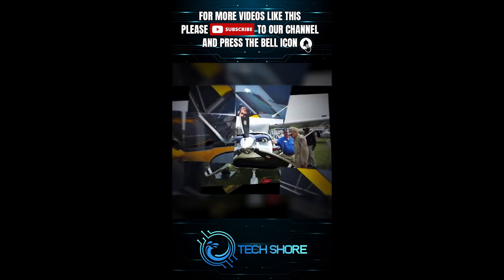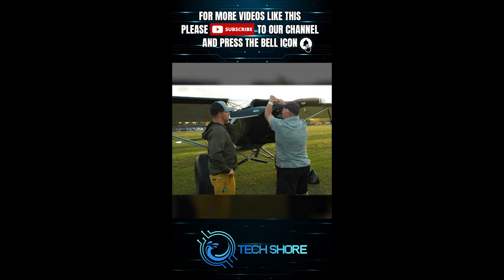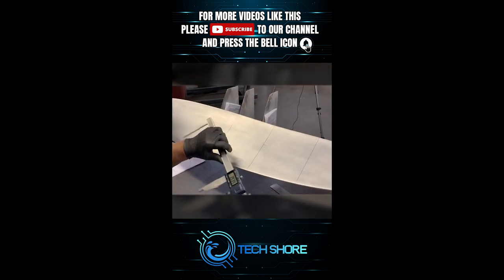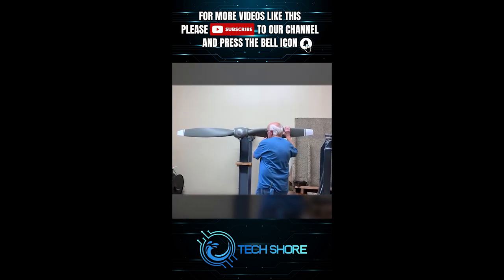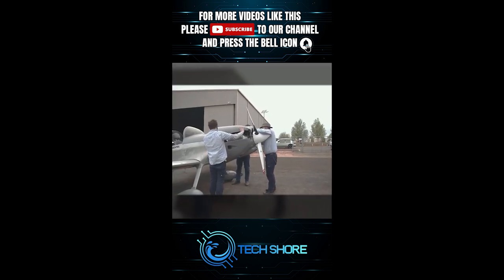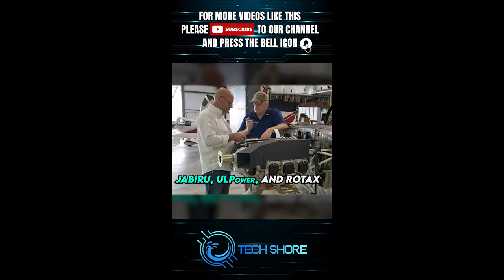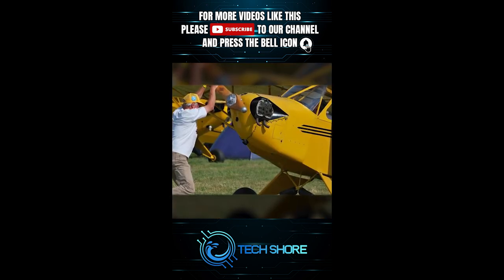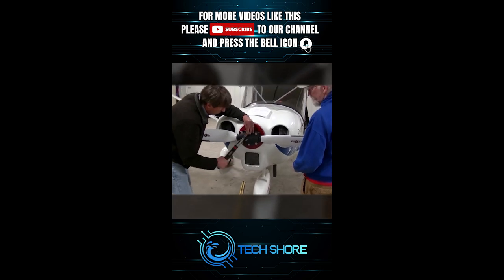Genius Propellers That Will Change Aviation!